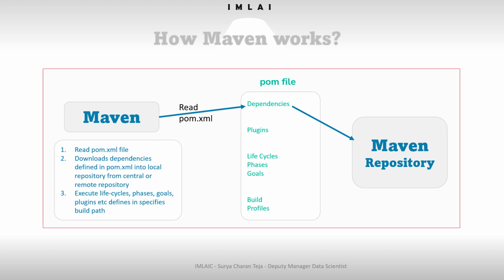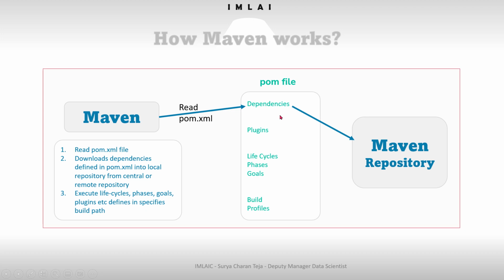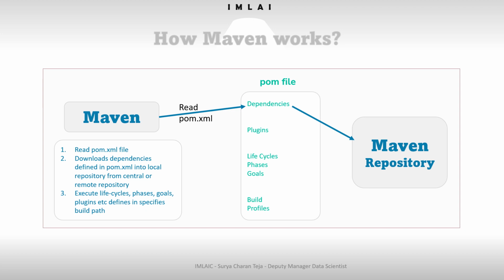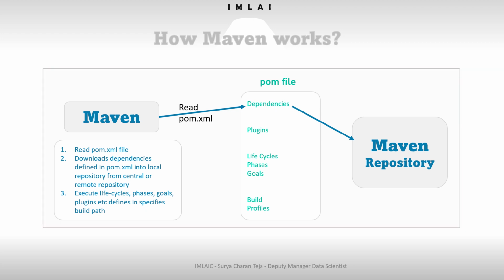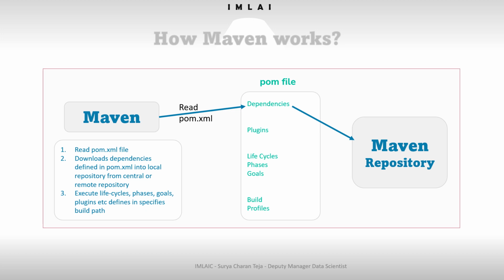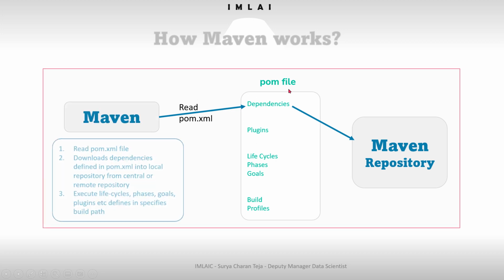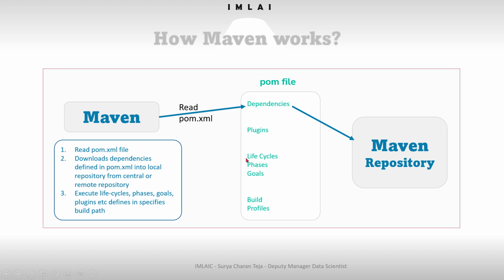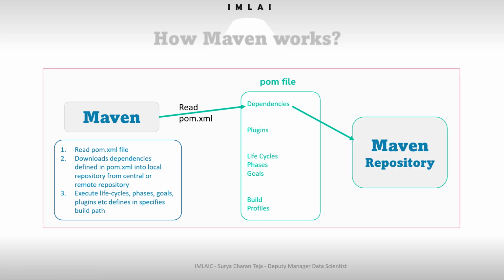4 How Maven Works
4 How Maven Works